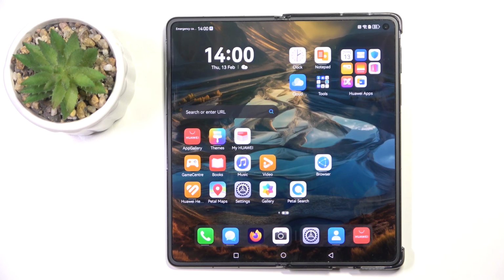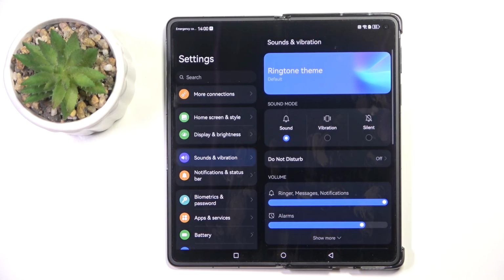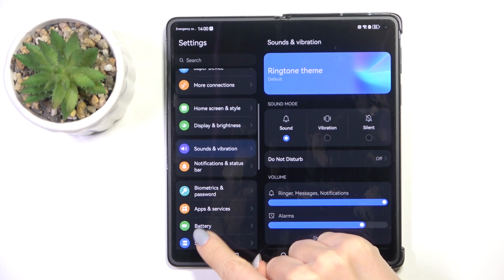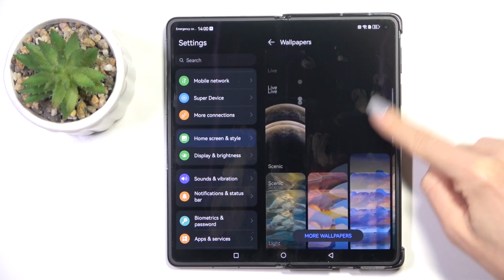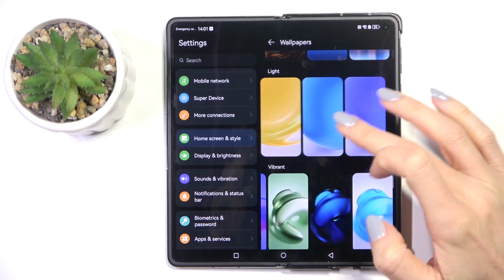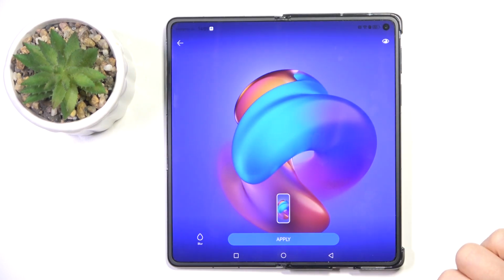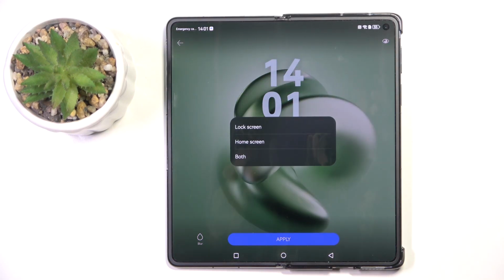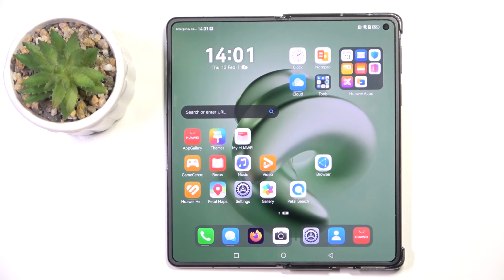How to Change Wallpaper on HUAWEI Mate 70?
Want to customize your HUAWEI Mate 70 with a fresh new look? In this quick tutorial, we’ll show you how to change your wallpaper on the home screen and lock screen. Whether you prefer a built-in design or a custom image, follow these simple steps to personalize your phone. Watch now and give your device a new style!

How do I change the wallpaper on the HUAWEI Mate 70?
Where can I find wallpaper settings on my HUAWEI phone?
How do I set a custom image as wallpaper on the HUAWEI Mate 70?